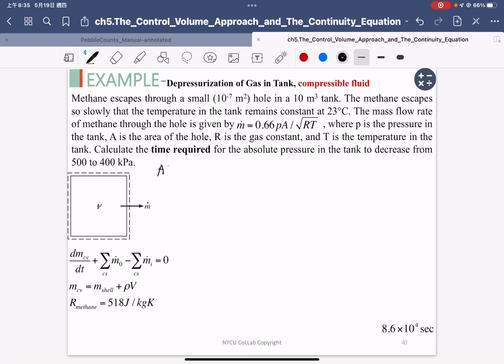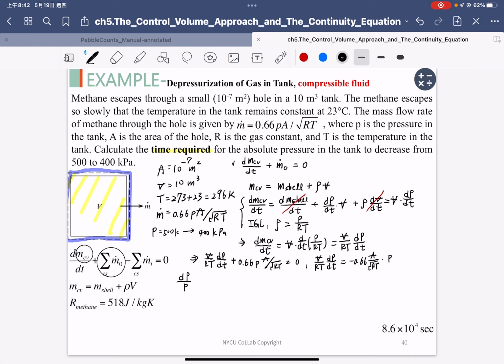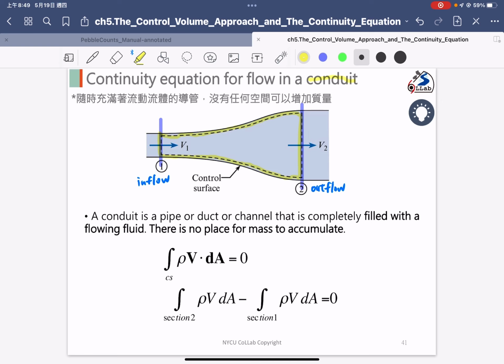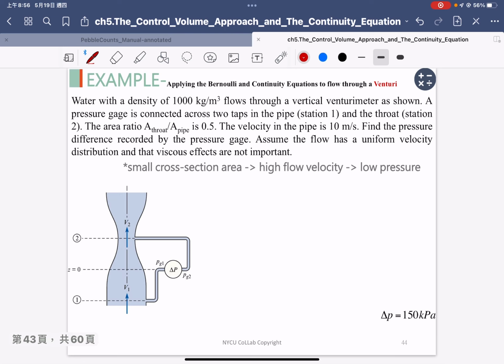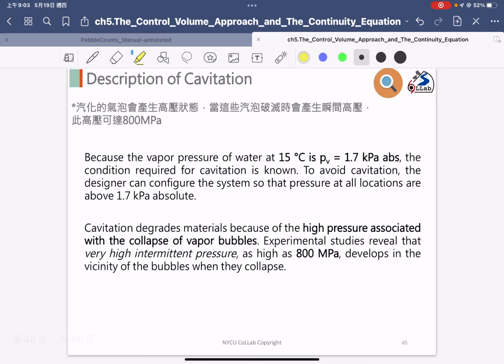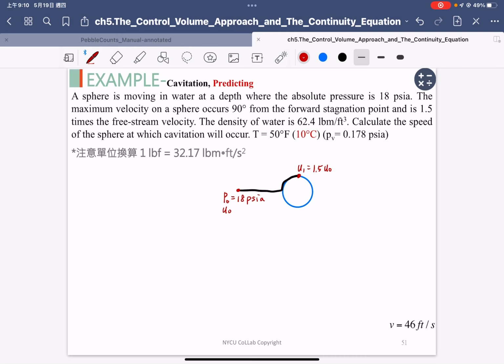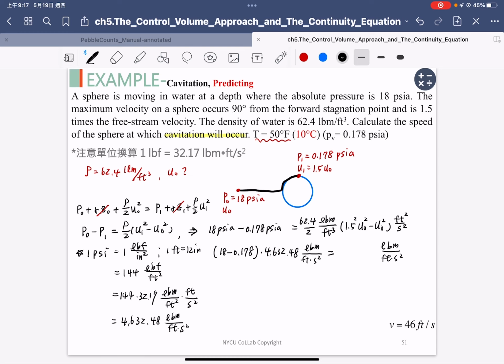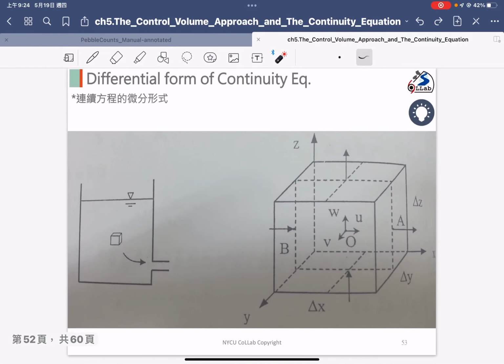Ch5.Control Volume Approach and Continuity EQ(IV)#1